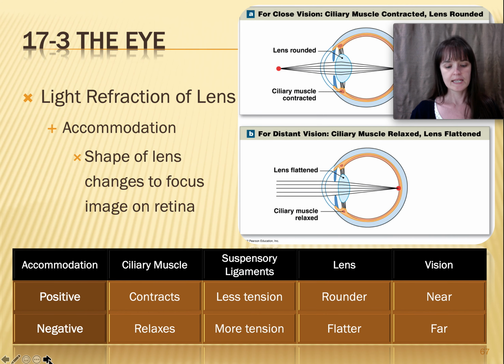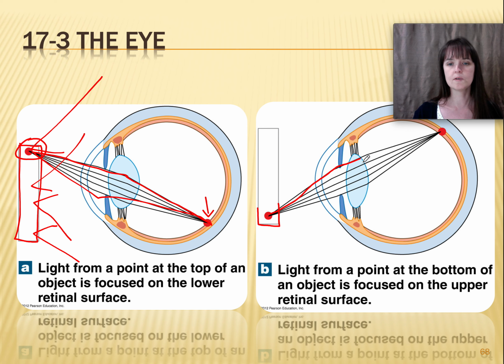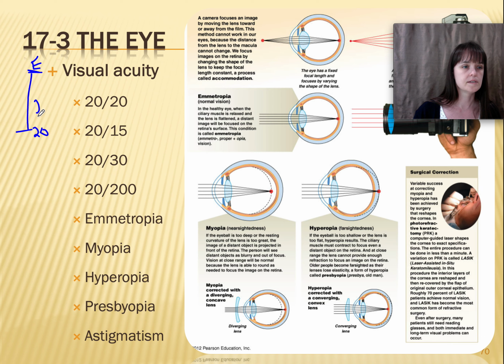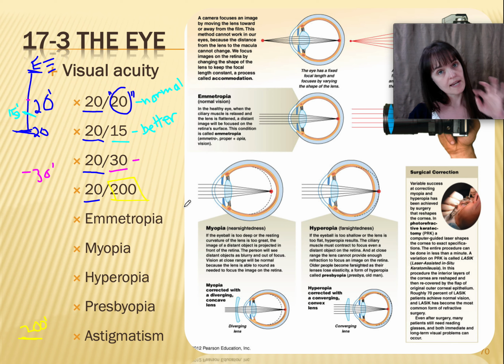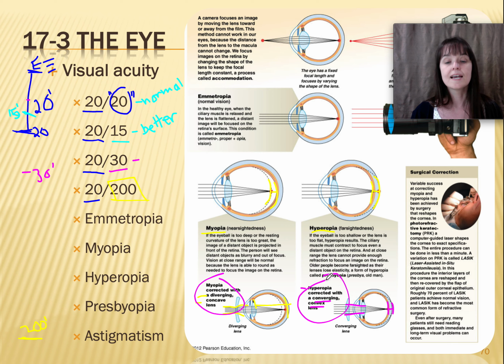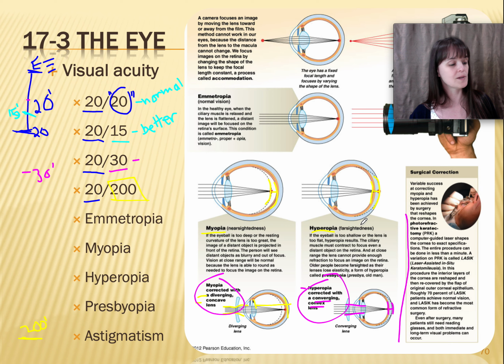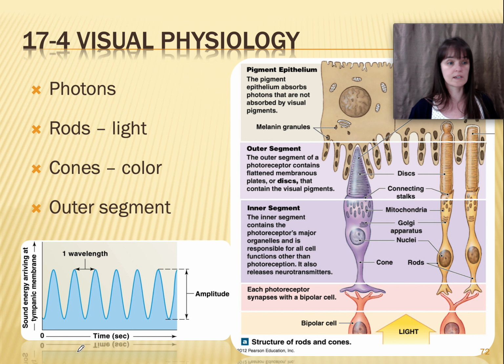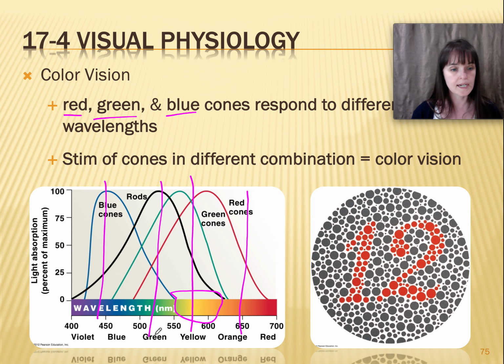A&P II Lecture Test 1 Video 7